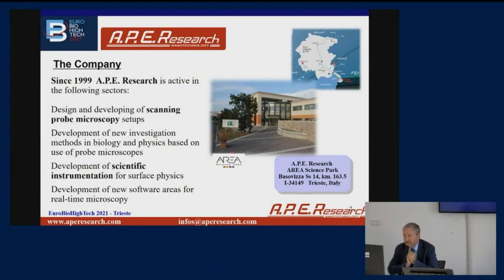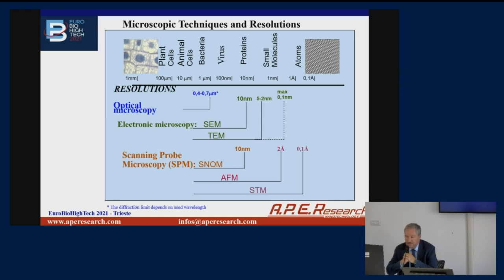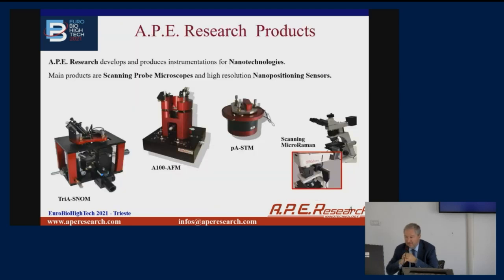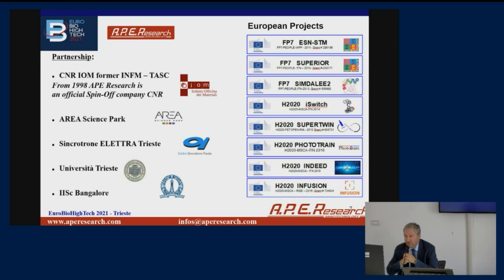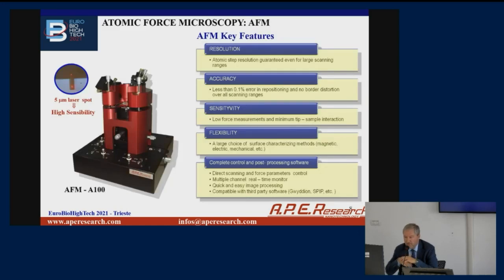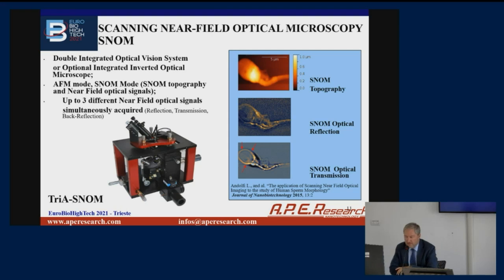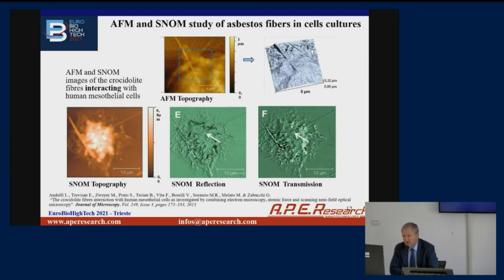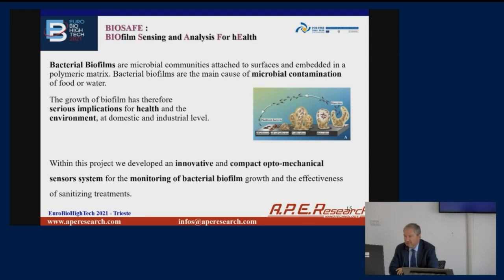EBHT 2021 | APE research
📅 27-28 settembre 2021

EuroBioHighTech (EBTH) è un appuntamento annuale di networking tra realtà innovative del settore della sanità intelligente (smart health). L’edizione 2021 si è tenuta all’Urban Center di Trieste dal 27 al 28 settembre con focus sulle prospettive e strategie di sviluppo in ambito salute e well-being durante e dopo il Covid19.